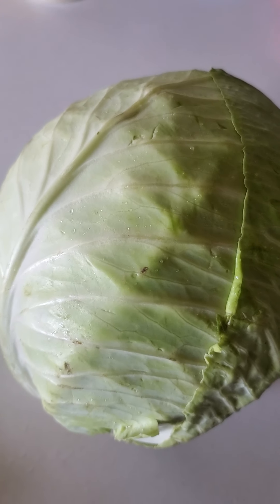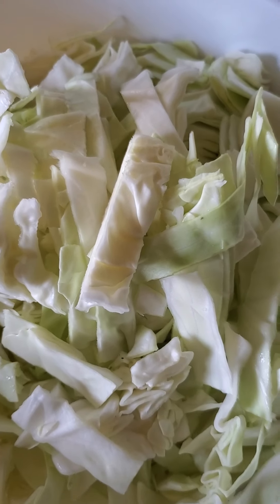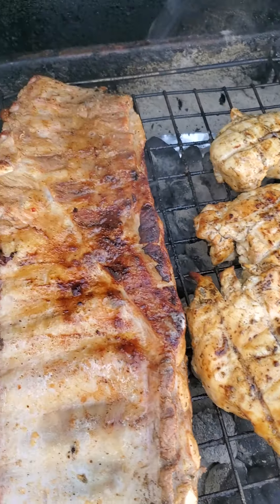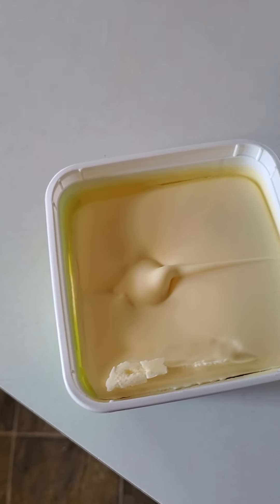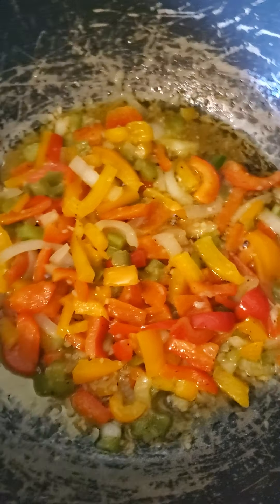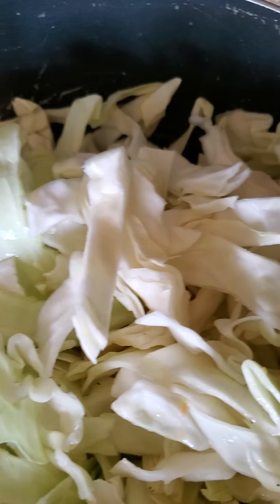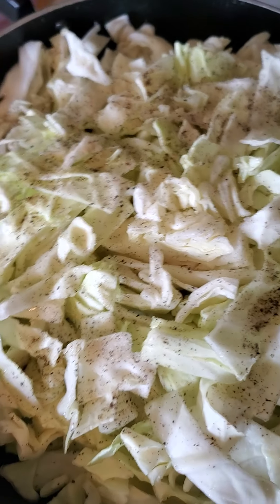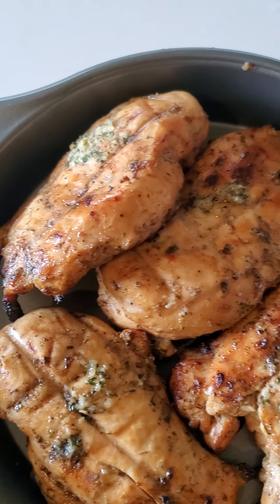Prepping Fried Cabbage, Rib and Chicken Breast on the grill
Part 4, Sunday meal consist of Rib, Chicken Breast and fried Cabbage.